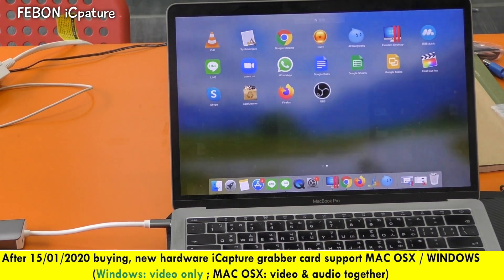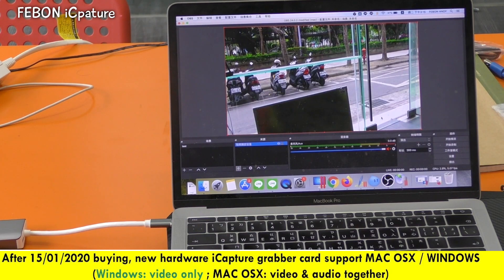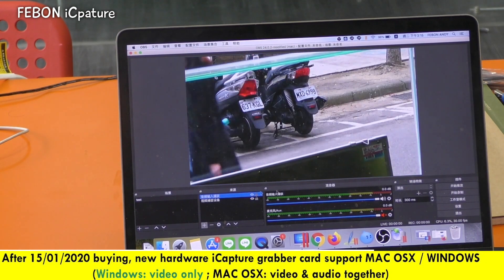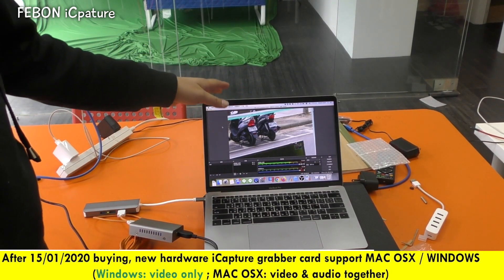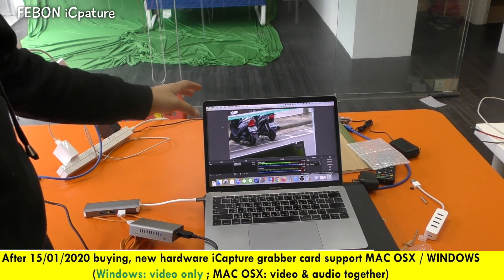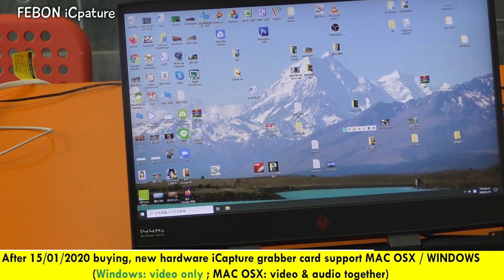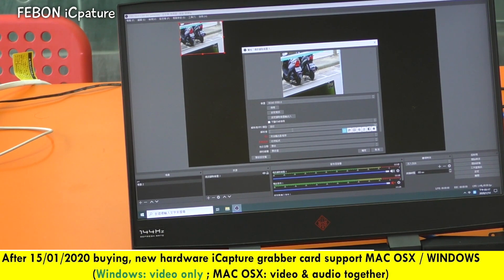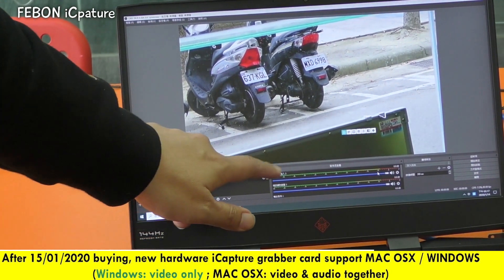New version hardware FEBON iOS capture card support iOS system , MAC & Windows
How to buy FEBON iCapture grabber card?

After 15/01/2020 buying,
New hardware FEBON iOS capture card is not only for iOS, but also support MAC OSX and WINDOWS
it can work on WINDOWS / MAC OBS Studio.
it also work on iOS system for sure.
For MAC OSX: video and audio together
For windows : video is ok. audio is no guarantee